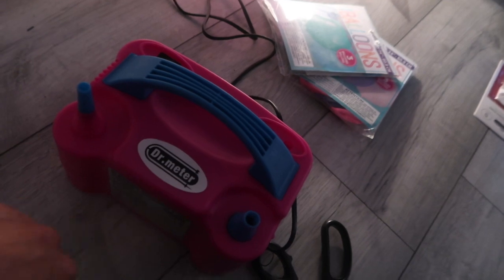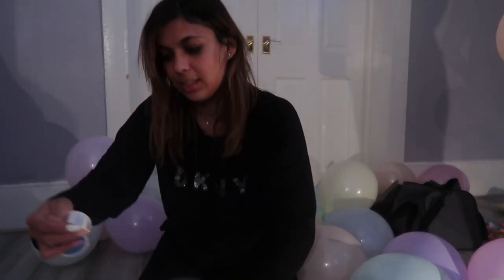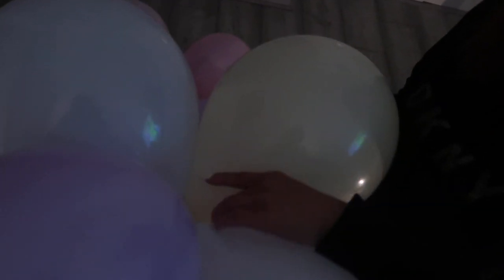Pastel 18th Balloon wall | How to | DIY Balloon Wall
In this video I am going to show you how to make a PASTEL BALLOON WALL! Great for any occasion. I made the wall at my cousins house where the party was , so I am sorry about the children and noises!! Overall it took me about 4 hours to make but that was because I needed to go buy balloons and some balloons kept popping because of my fake nails!!

Enjoy xxx

Amazon -10 inch Balloons

Amazon - Balloon Pumper